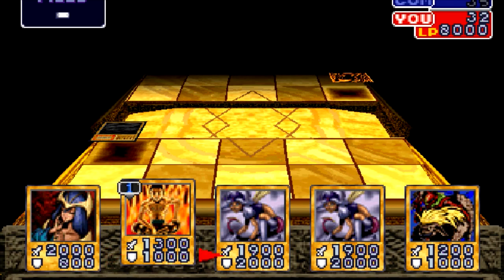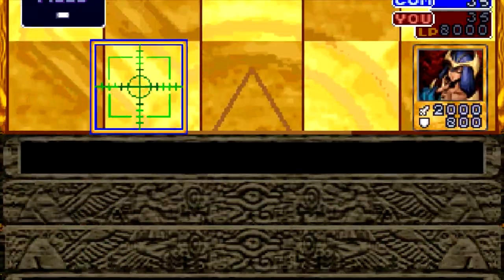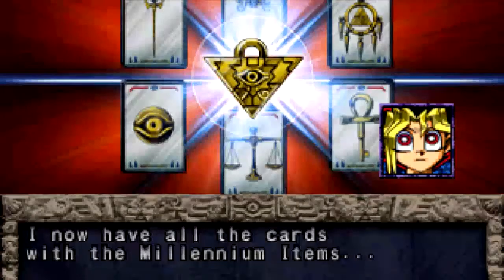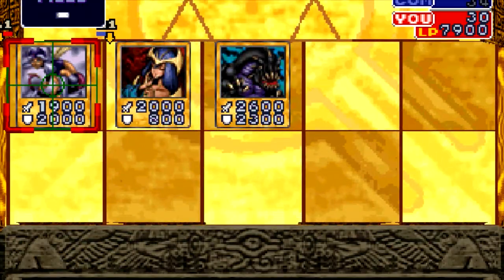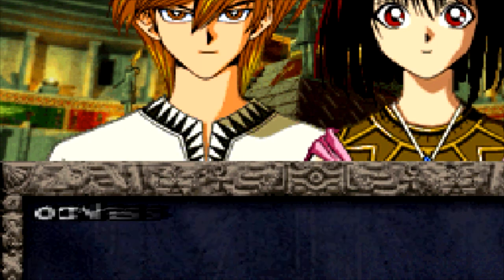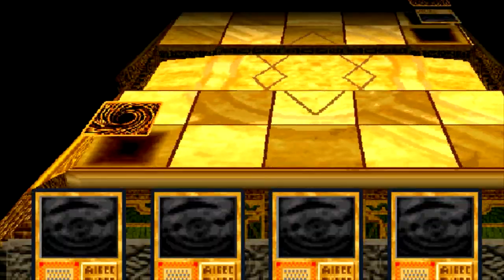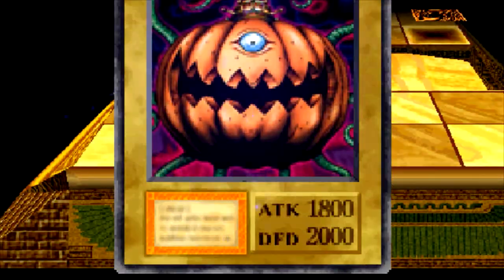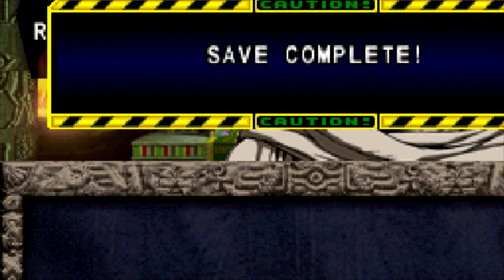Let's Play: Yugioh!: Forbidden Memories - PSX - Part 5 - Back to the Past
Seto Kaiba no longer has groupies. Sorry for the aspect ratio, it got mixed up a bit while recording.

The story begins in Ancient Egypt, with the prince of the dynasty (Atem), who often spends time at the dueling ground playing against other villagers, and his two friends, Jono and Teana.

One night, Atem escapes Simon Muran, his tutor and advisor, to visit the dueling grounds, where he mets up with Teana and a few villagers. After some games, Teana tells him of a festival occurring in the Plaza, and they leave to see it. They watch the mages march around a shrine, holding flags, and Teana comments that the ceremonies are starting to seem darker, assuming that it is the work of the "detestable" high mage Heishin, a sorcerer who leads a group of independent high mages.

Teana spots Jono dueling, and greets him just as Jono's opponent, Priest Seto, defeats him. Priest Seto mocks Jono's ineptitude in dueling, and Jono and Teana tell Seto that Atem could easily defeat him. Seto and Atem are about to duel when one of Heishin's aides tells Seto that Heishin requests his presence. Seto agrees to duel Atem later at the dueling grounds.

Jono, Teana, and Atem return to the grounds, where Atem has a quick Duel with Jono and defeats him. Seto returns, flanked by aides, and duels Atem, putting on quite a display of ability before Atem claims victory. Seto recognizes that Atem is the prince and says he will meet Atem again.

Atem leaves and returns to the palace and is herded off to bed by Simon Muran. As Muran walks away, a guard tells Muran that Heishin has invaded the palace, wielding some sort of strange magic. Muran starts looking for him and finds Heishin destroying the stone columns of a walkway. Heishin confronts Muran and tells him that he has discovered the Dark Power, and uses the Millennium Rod to blast Muran away. Meanwhile, a servant wakes Atem and tells him to run, just as Priest Seto captures her and his aides take her away. Seto tells Atem that Heishin holds the King and Queen captive, and that to run away would result in their execution. Seto then demands the Millennium Puzzle in exchange for a getaway. Atem refuses, and Muran runs up behind him, looking beaten and weak, carrying the Puzzle and telling him to run. Atem runs, but Heishin corners him, and forces him to Duel for the fate of the Puzzle. However, Heishin defeats Atem (the player will continue to duel Heishin until he or she loses), and Muran tells Atem to shatter the Puzzle, even attempting to subdue Heishin. Atem smashes it, and Muran uses some magic to seal himself and Atem into the puzzle.

Muran tells Atem that his soul is now locked inside the puzzle, and that the only way to release it is to reassemble it. Muran tells Atem to rest, assuring him that someone will eventually complete it.